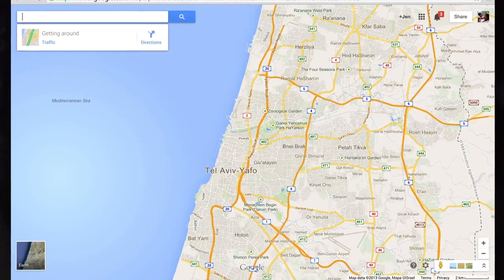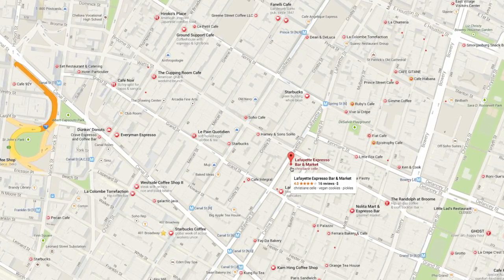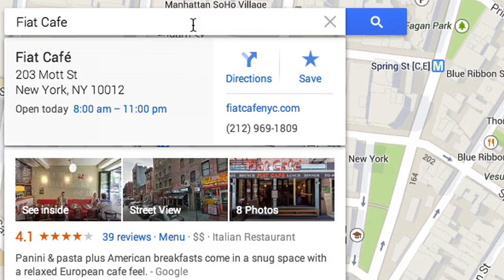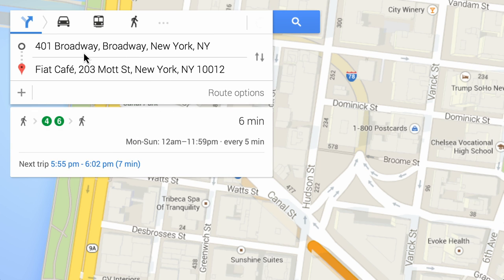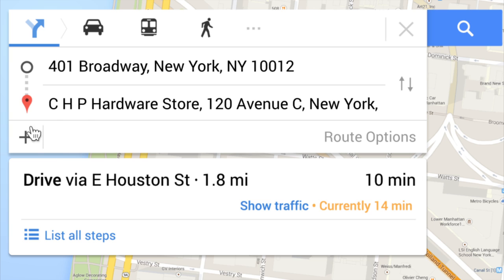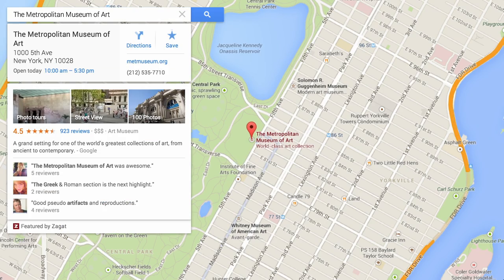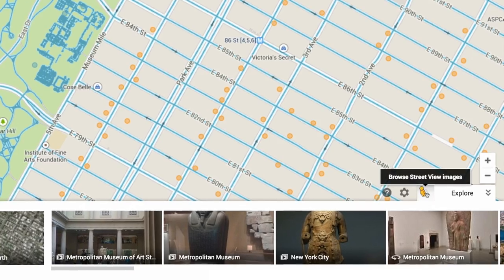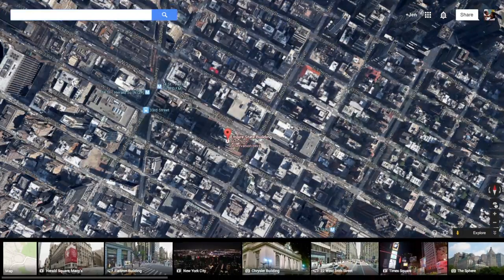Take a tour of the new Google Maps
Take a tour of search, directions, and imagery in the new Google Maps.